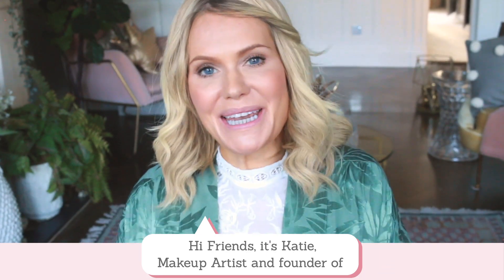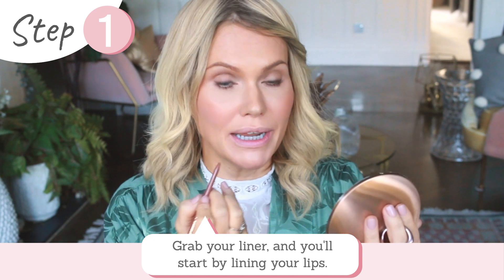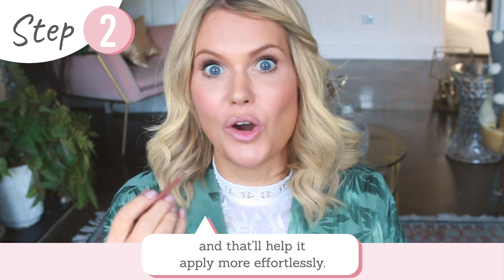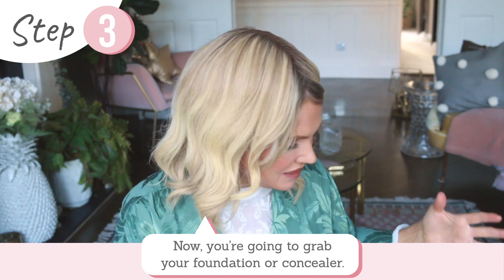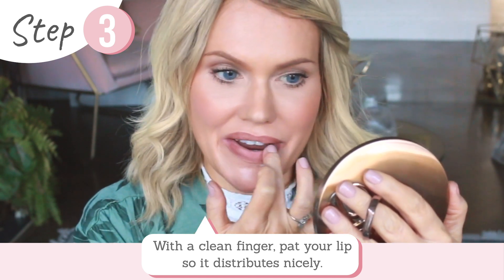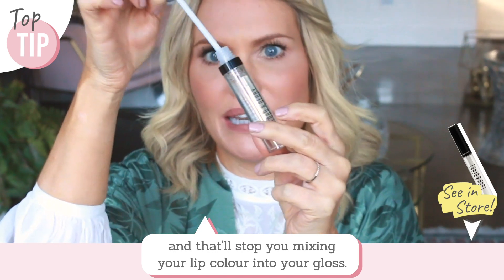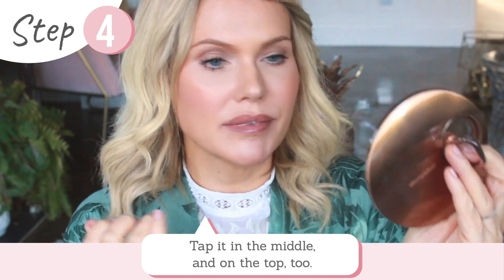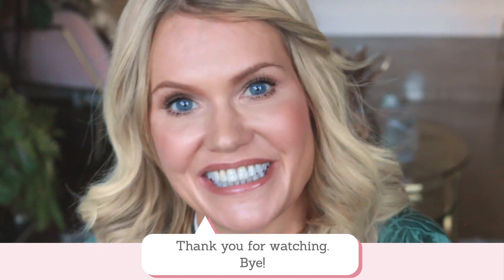FULLER LIP TRICK! 👄💄💕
Hi Friends!

Your lips are probably the last place you’d think of applying concealer or foundation to…

…but I want to share with you a really SIMPLE trick that I use to cheat the look of FULLER & PLUMPER lips. 👄 🙌

Watch my video to see how to use your everyday concealer or foundation with your favourite lip liner or lipstick to emphasise your pout!💄 💕

Love, Katie x

THE small PRINT: I have not been asked to make this video or been paid to make this video.

All products shared in this video I have purchased myself because I LOVE and swear by them!
If like me, you too have a dream; follow it, do it and totally ROCK it!
Because if I can YOU CAN TOO!
Go grab your dreams and don't wait for a second longer!